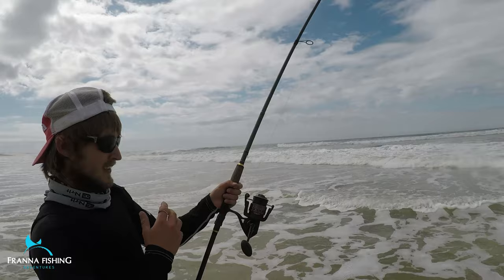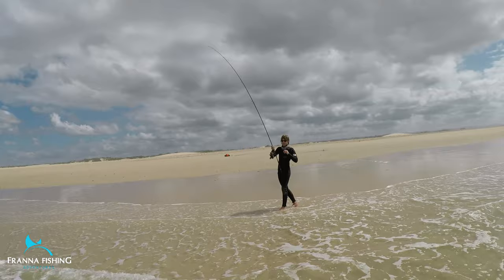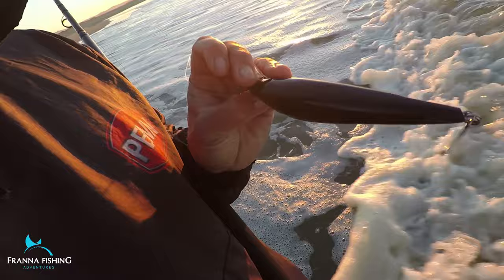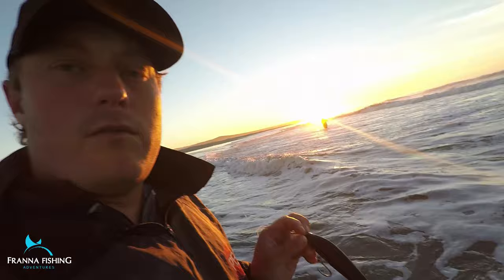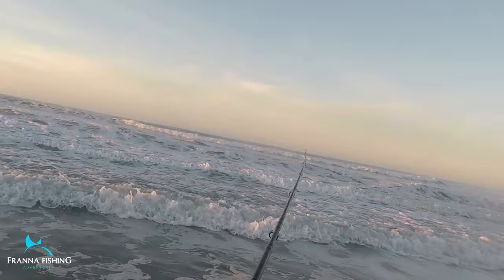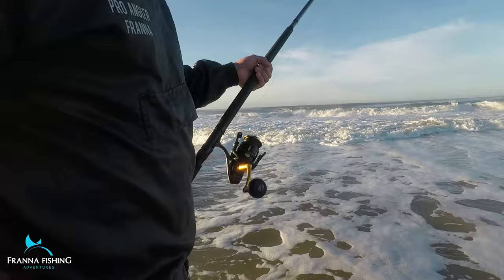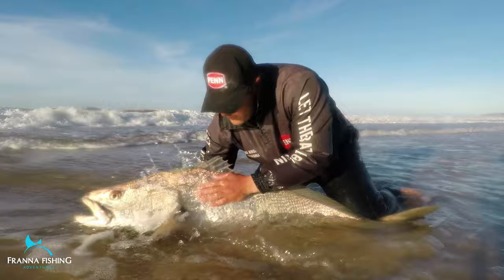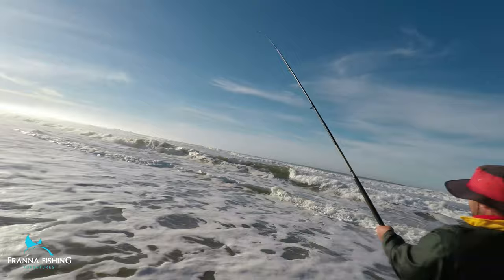FISHING for Cob/Mulloway with LURES from the beach. BIG fish.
Join me on the beach for some LURE fishing for BIG COB or MULLOWAY. Introduction to the new SEBILE diver. What an EPIC day fishing some of the worlds most productive beaches. All the fish filmed in this video where returned unharmed. Fishing for the future.

Tackle used for Ryan.                                                          My tackle.
Rod : PENN Regiment spinning 11ft                                 Rod : Berkley Venom Anaconda 13'6
Reel : Penn Fierce 6000                                                      Reel:  PENN Slammer 3 5500
Braid: 20lb Berkley Fireline (black)                                       Braid: Berkley Black Velvet 40lb.

Check out my fellow You Tubers @Zoo Look Fishing and @Duvan Van Breda for some crazy content.